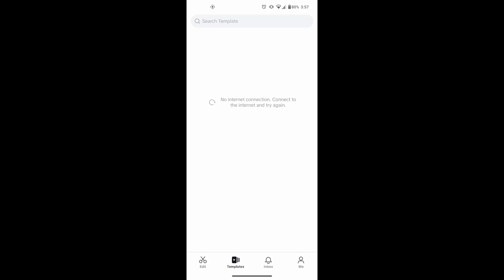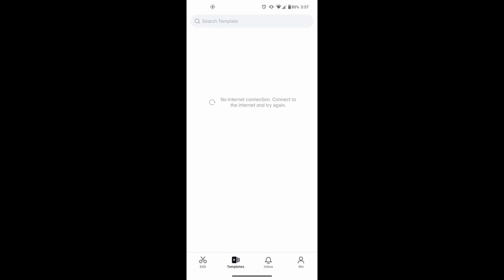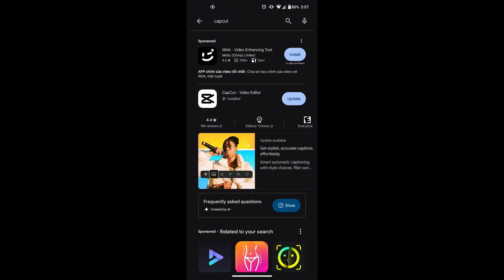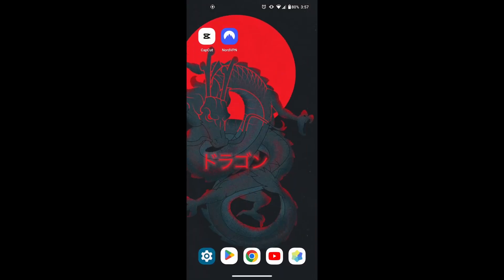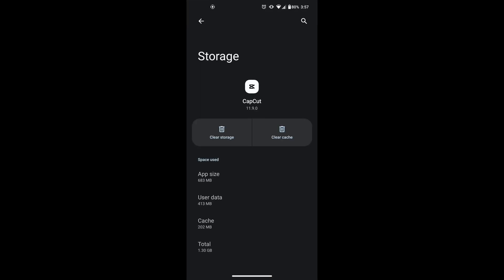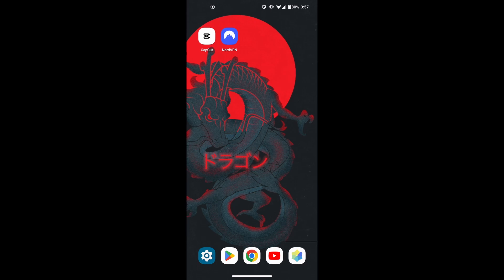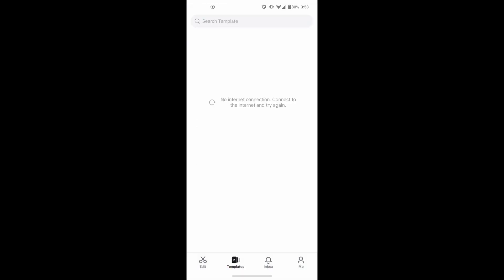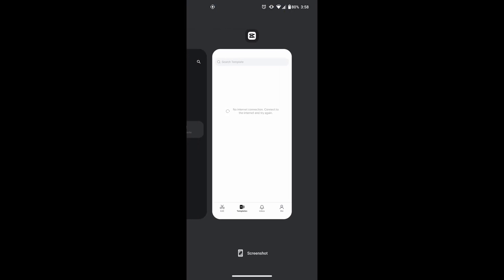How to Fix CapCut Template Not Showing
In this short tutorial I show you, I show you if the CapCut template not showing in gallery.